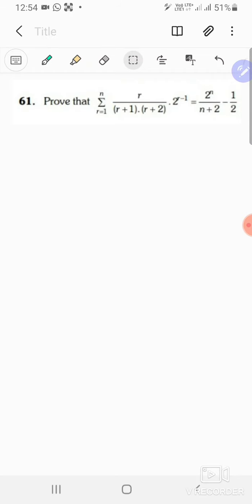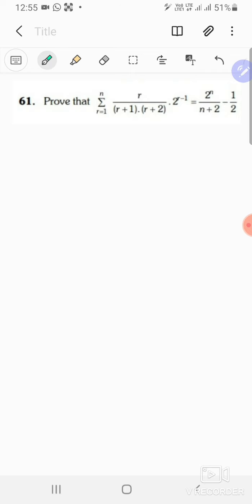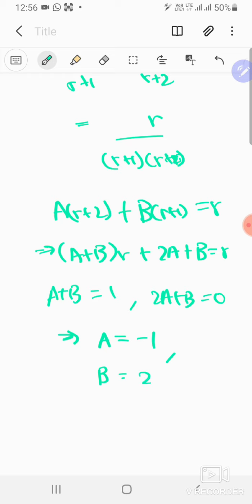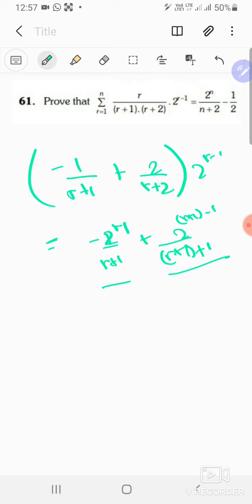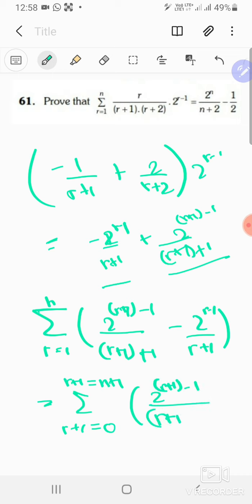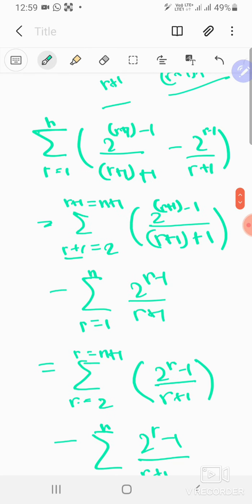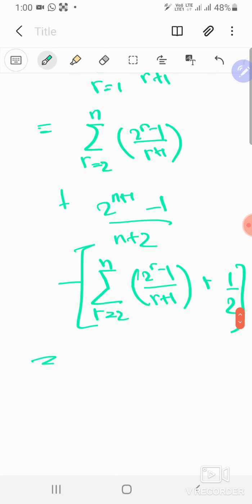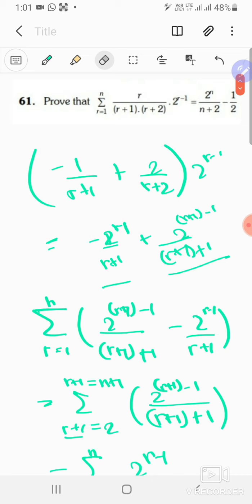My math homework vedio 20(7)